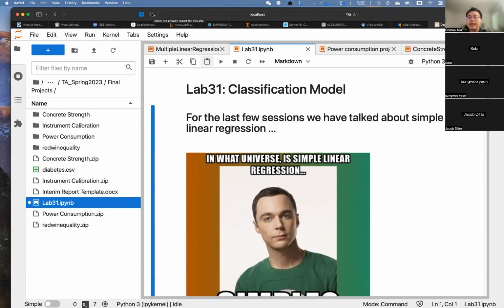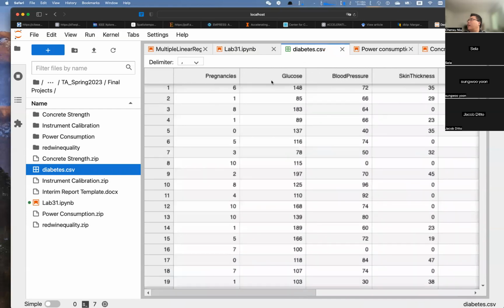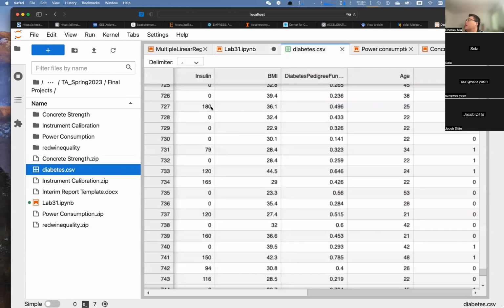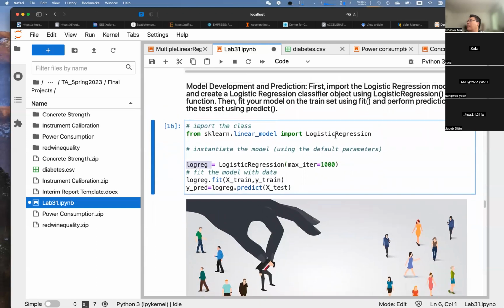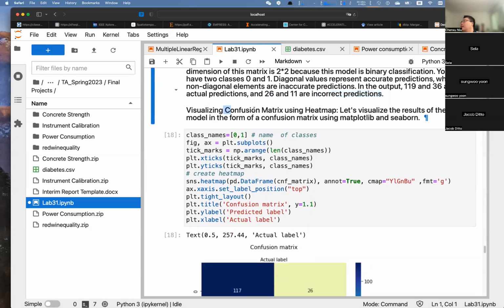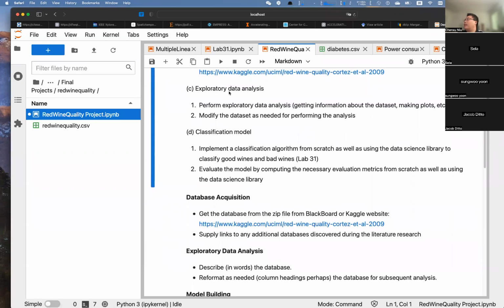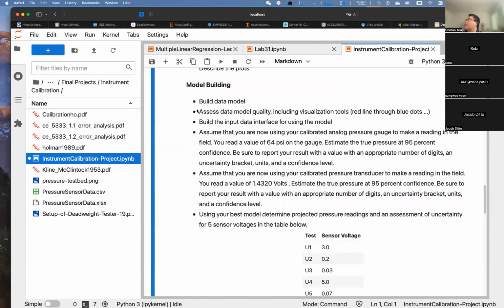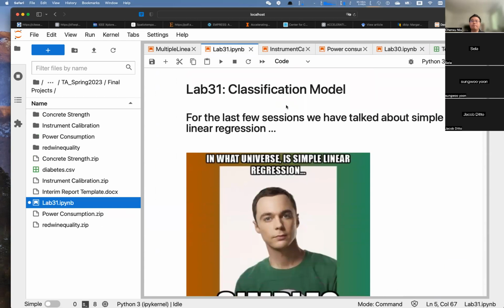Lab 31 and Final projects Apr 28 2023